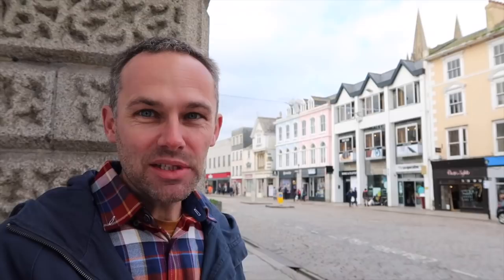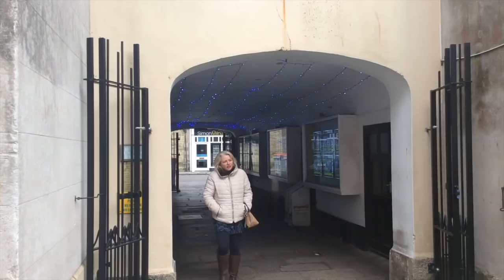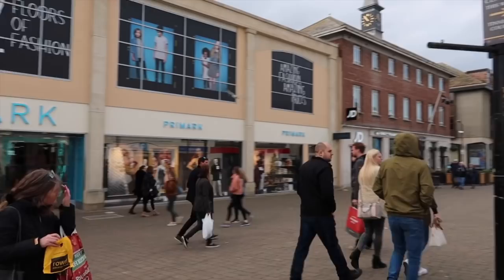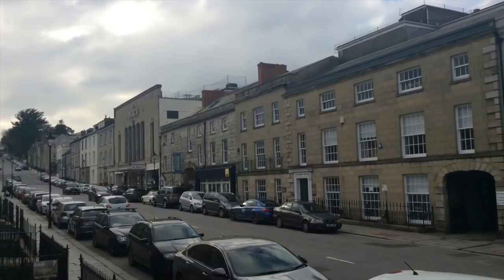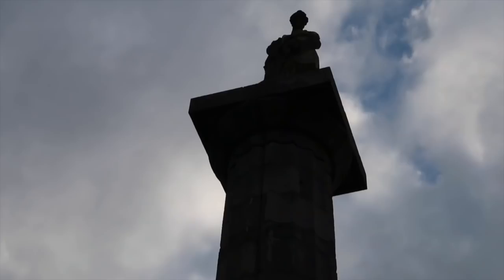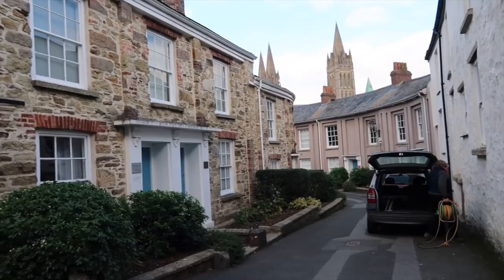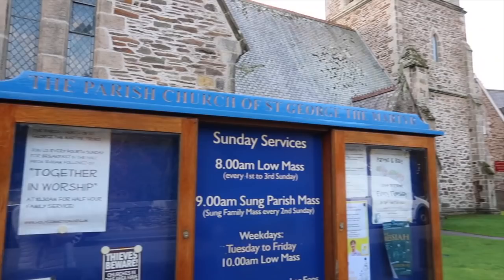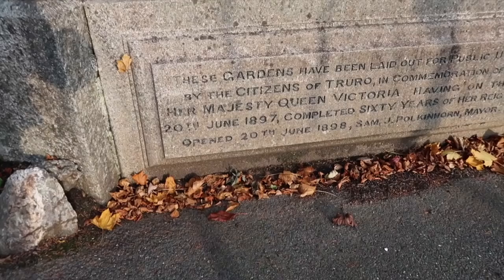Getting ready for Christmas! Truro in November: CORNWALL WALK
A walk around Cornwall's only city, Truro in November when everyone is getting ready for Christmas. Catch a glimpse of the shop windows with their festive offerings!

This is a circular walk which starts at the Cathedral, proceeds into the retail area of Boscawen Street and Lemon Quay. Explores the history of of the Lander Monument and Lemon Street, then after a visit to the beautiful Walsingham Place takes in Victoria Gardens, returning to visit the Cathedral. We share with you some of the history associated with the city, and have some fun as we explore the delights of Truro.